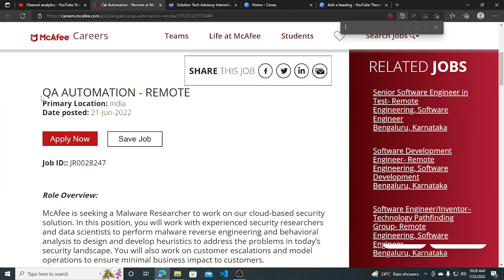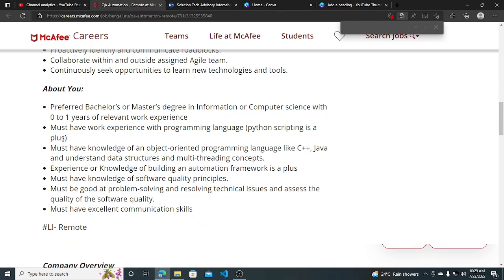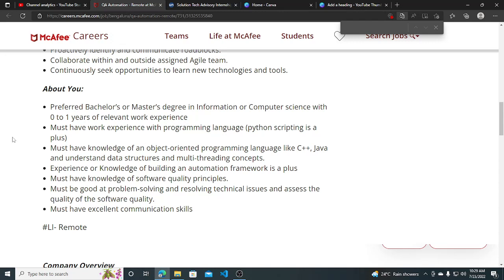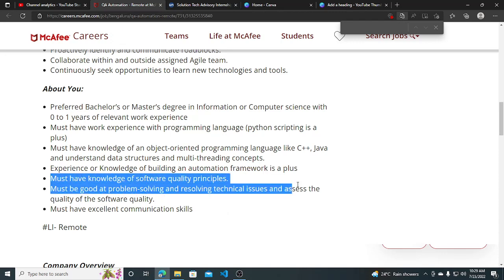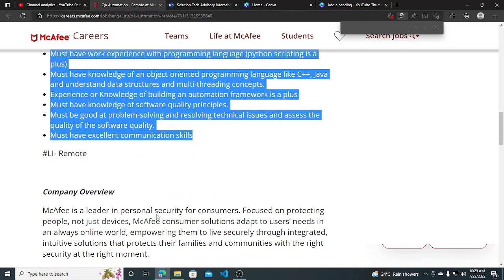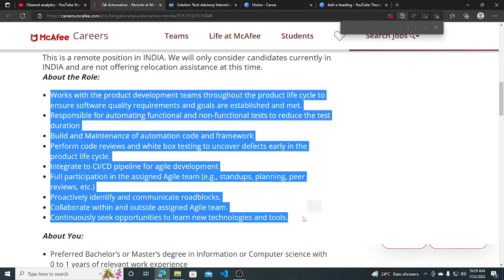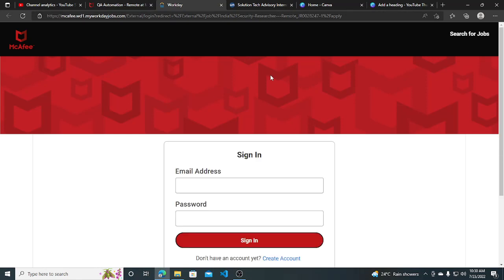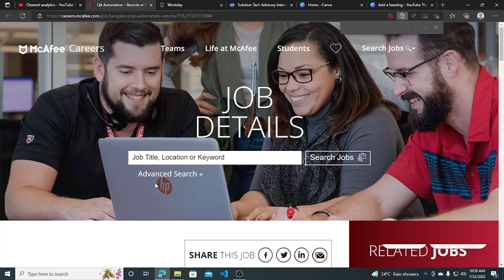McAfee Mega Hiring Drive | Fresher | 2021 | 2022 Batch | Latest Off Campus Job Drive 2022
Description :

Description Videos

jobs freshers
fresher hiring
freshers hiring
Hiring freshers
STEP internship
product company
summer internship
off campus
freshers hiring
Hiring freshers
STEP internship
product company